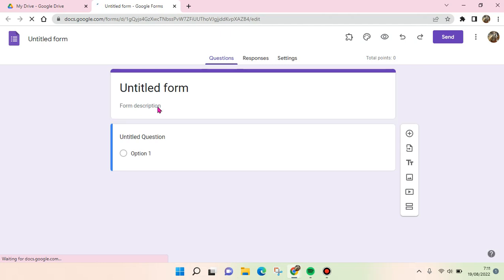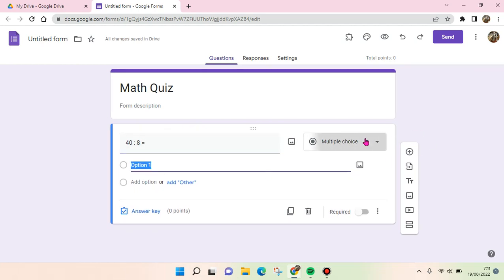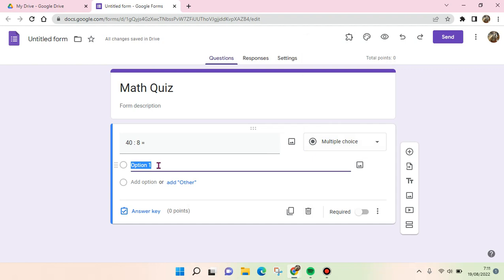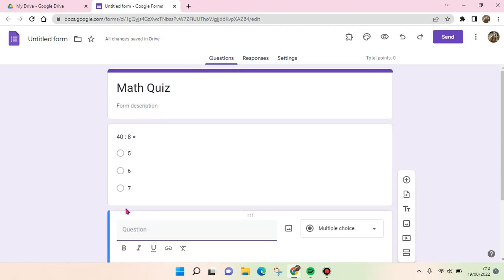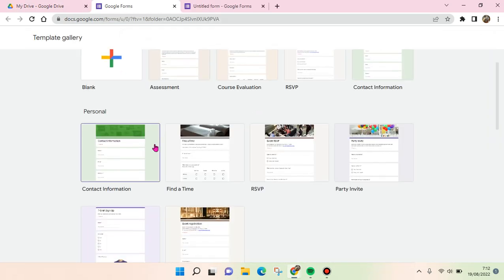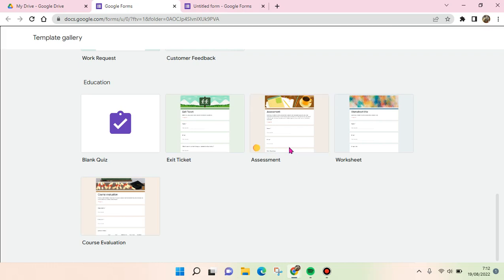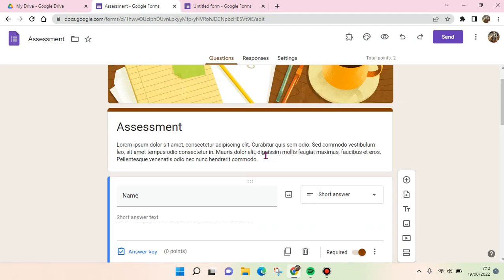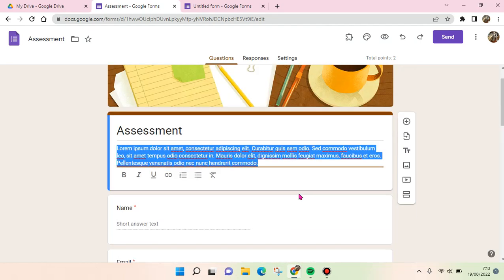How to Create a Quiz in Google Forms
If you guys wanna create a quiz in Google Forms, you need to watch this video